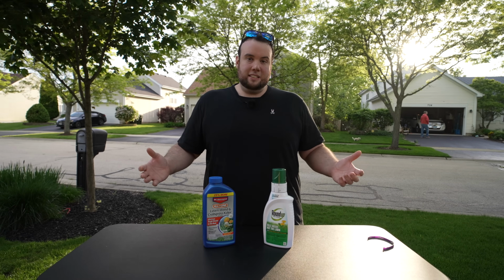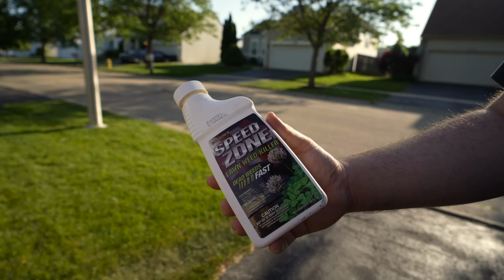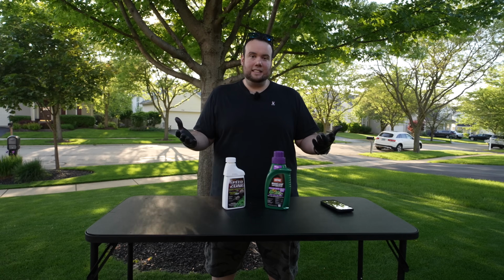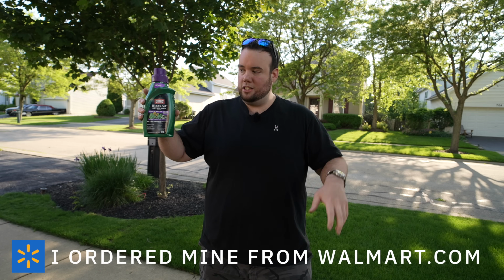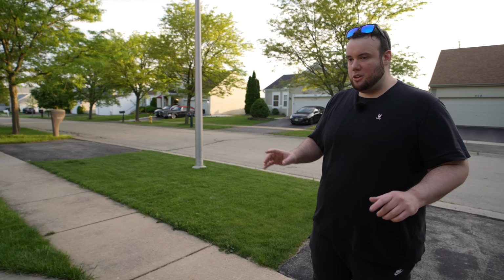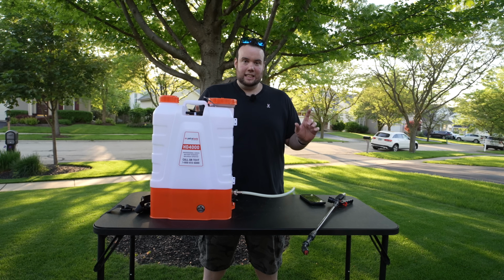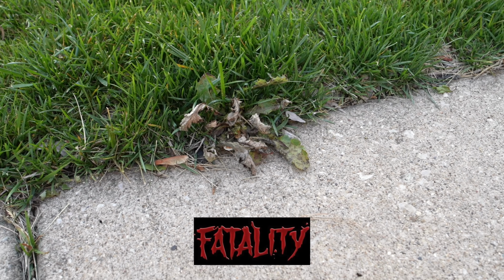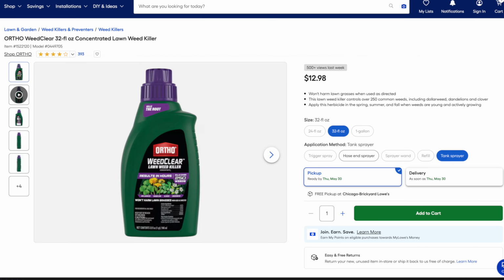This New $13 Weed Killer is Crazy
Got a lawn full of weeds? Watch this.

In this video, I'll show you to a new herbicide you can get at your local big box store that will kill all your broadleaf weeds and provide you the ultimate weed control. This herbicide is unique, featuring a special blend not commonly found in other store-bought options. Its formula closely resembles the pro-grade herbicide SpeedZone, renowned as one of the best herbicides on the market. Both SpeedZone and this product, Ortho WeedClear #2, are four-way herbicides containing 2,4-D ester, Dicamca, Mecoprop and Carfentrazone. These powerful ingredients make this herbicide a top choice for getting rid of broadleaf weeds including dandelions and clover.

➡️ Products used:

Paddle Mixer

Rubber Boots